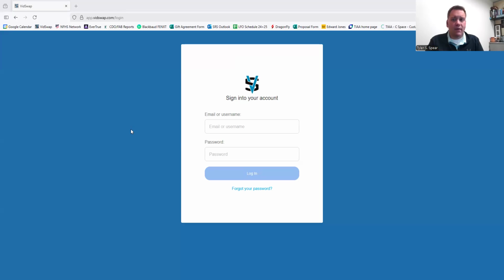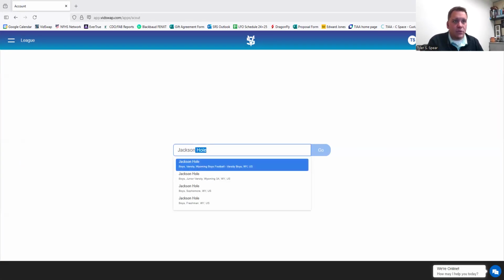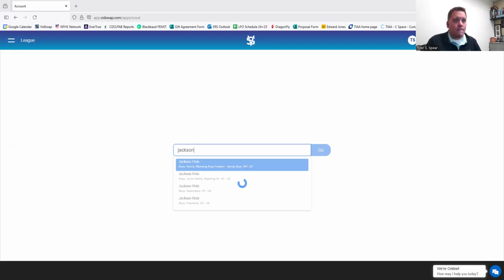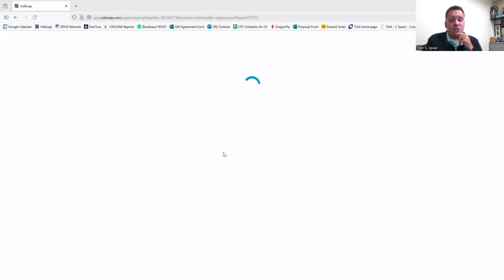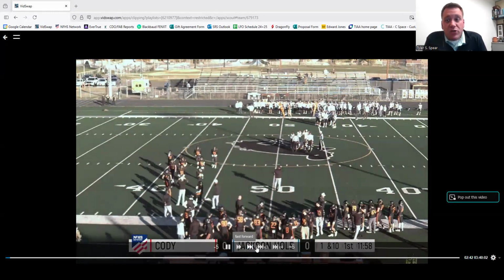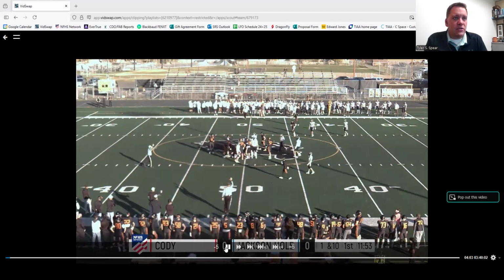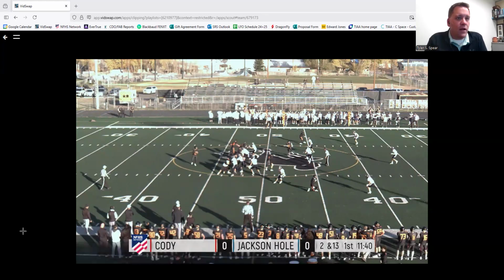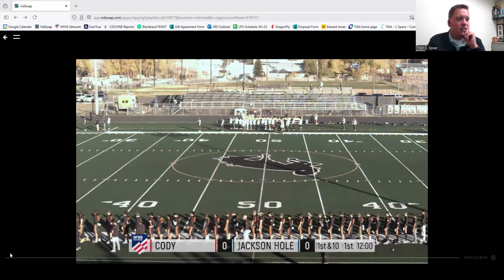WYFB Officials VidSwap Tutorial Video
A short FAQ video for users of VidSwap. WHSAA has moved to this platform for all film sharing with officials.
Please email the WHSAA to request access to VidSwap.